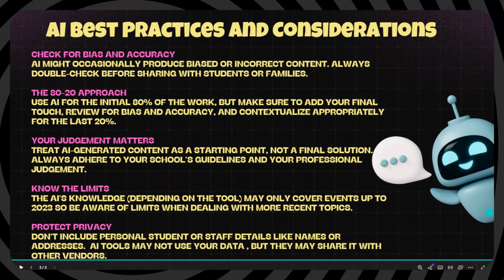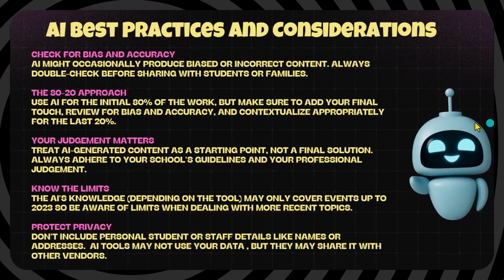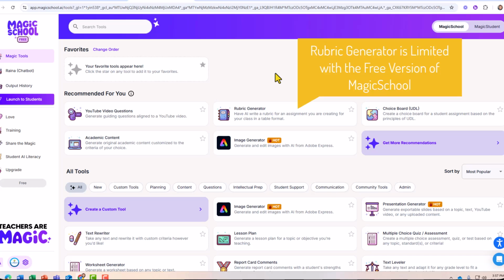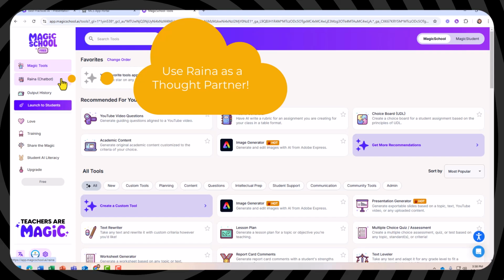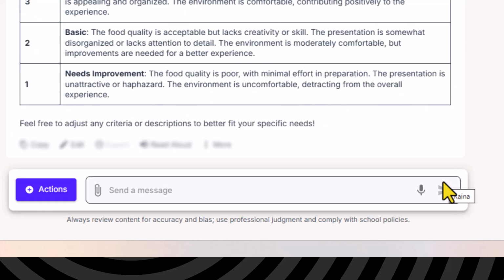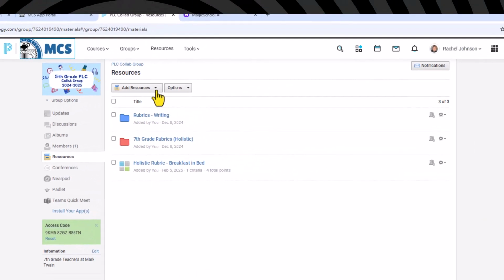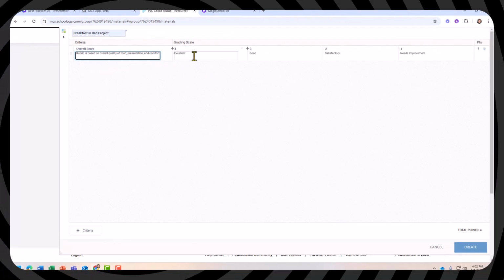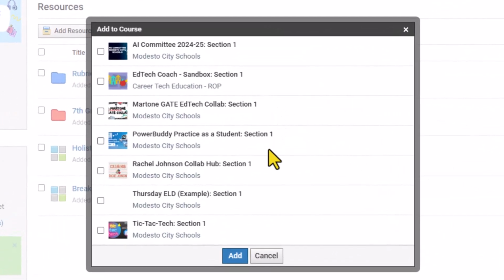Creating Digital Rubrics: Breakfast in Bed